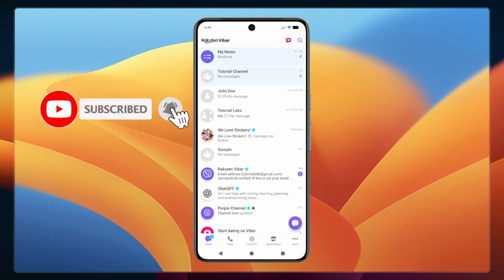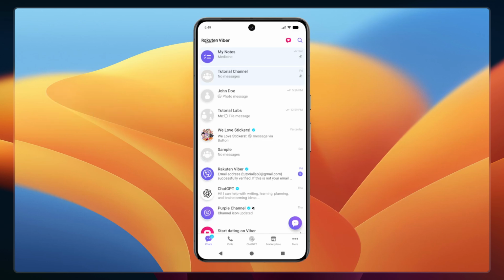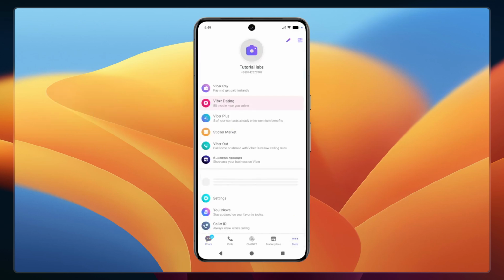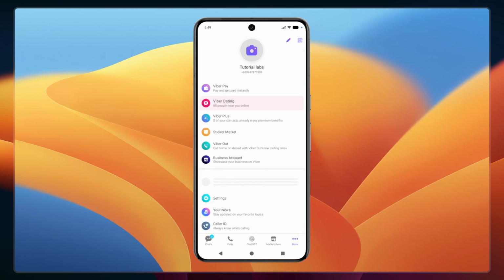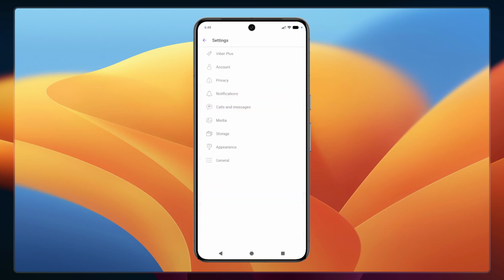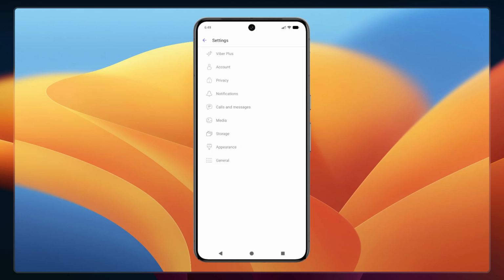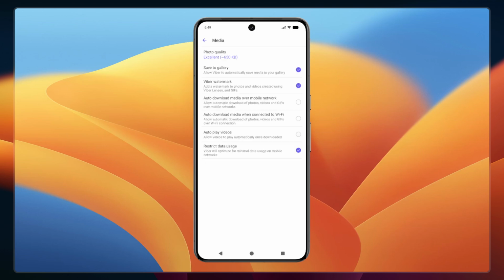How To Enable Auto Play Videos In Viber (Full Guide 2026)